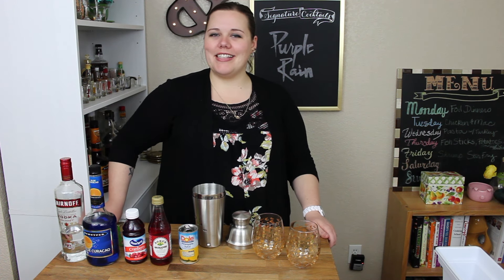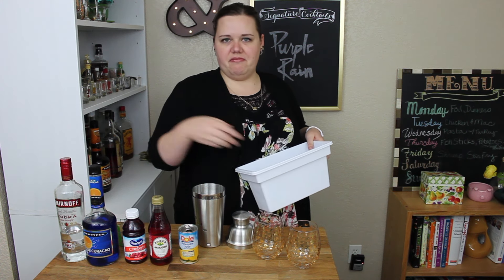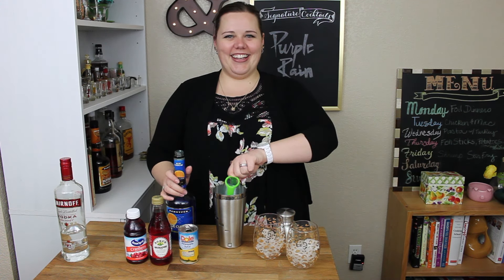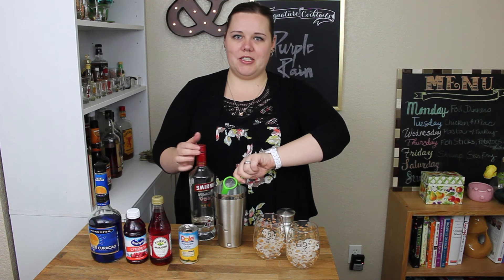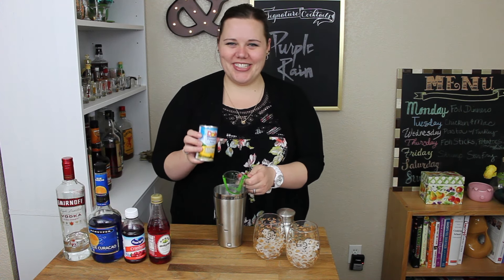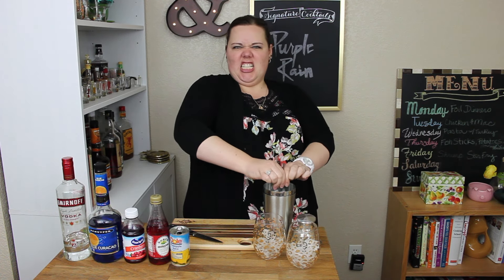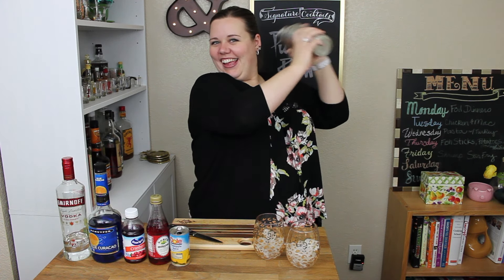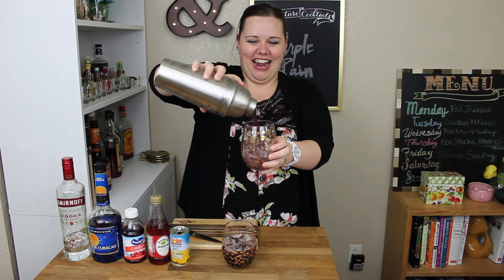COCKTAIL HOUR - Purple Rain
This week on Cocktail Hour, we made a Purple Rain!  It tastes like a vodka cran at first, then as you drink it, you get more flavors of Fruity Pebbles!   Because who has time to chew your cereal when you can drink it instead?!

Thanks for sticking in there with me while it's been a bit slow around the channel.  Life gets in the way but we're at it again.  Schools in session!

XO,
Krista